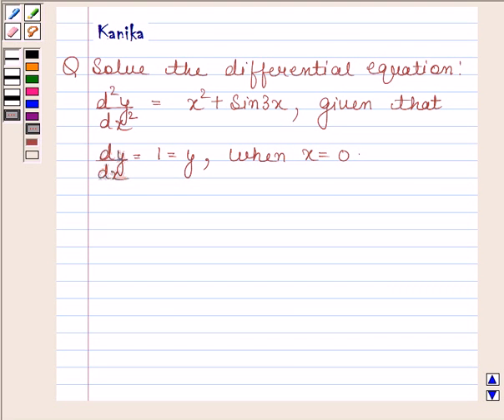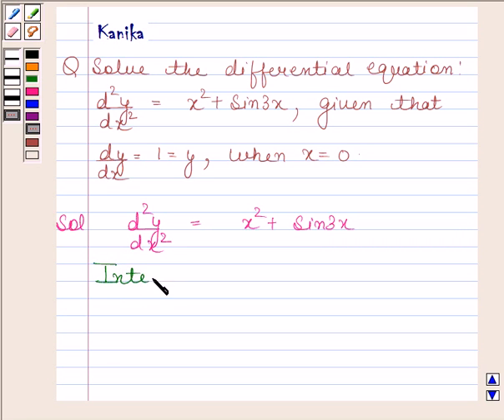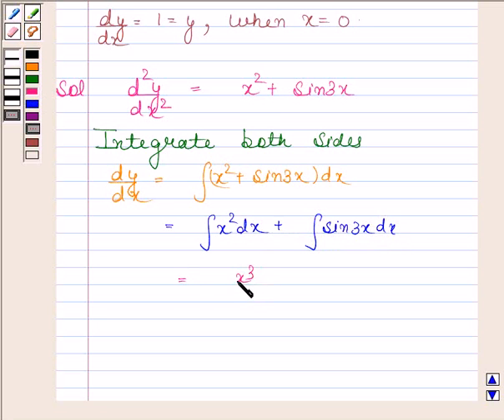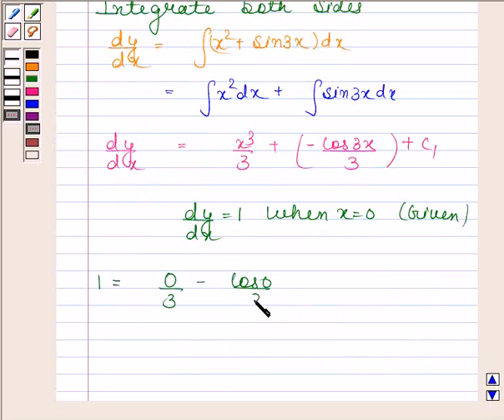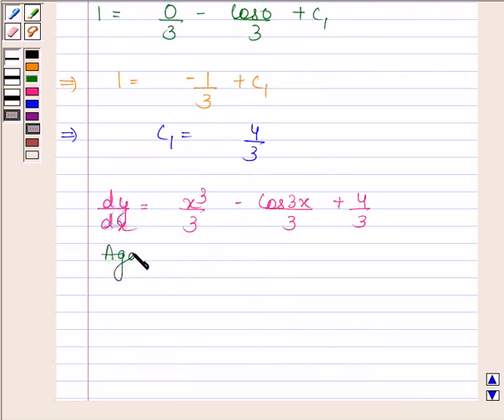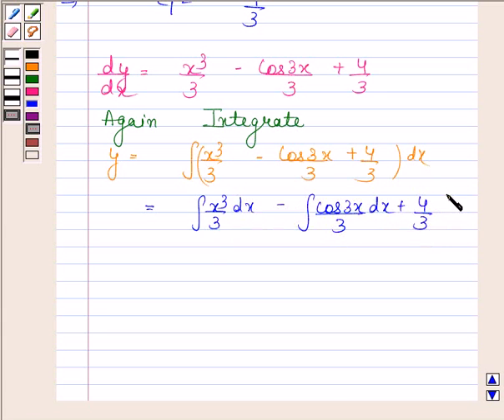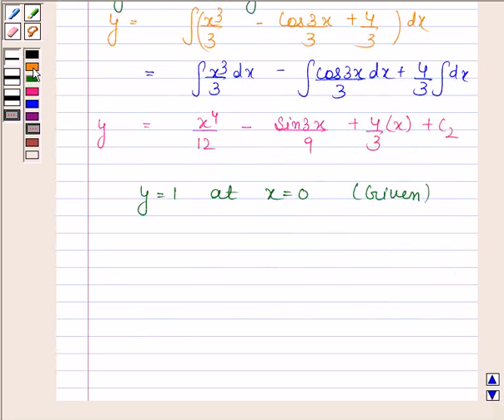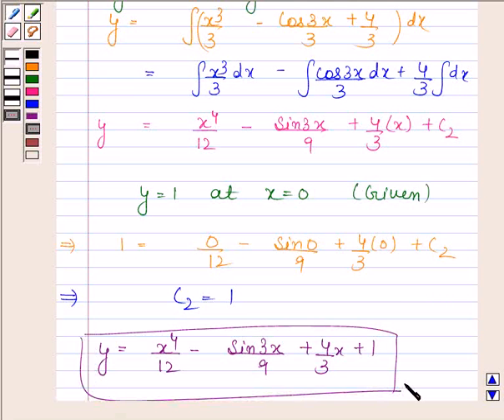Maths XII CBSE OD A 2004 1 8